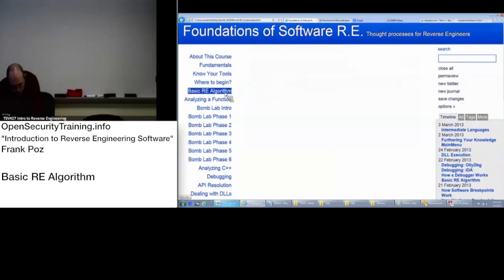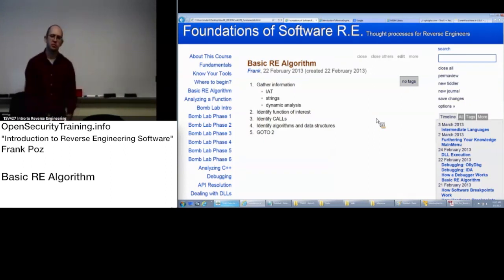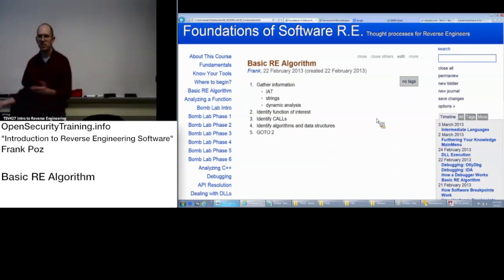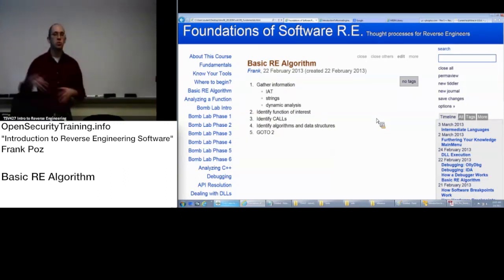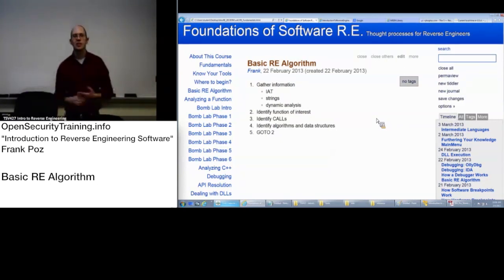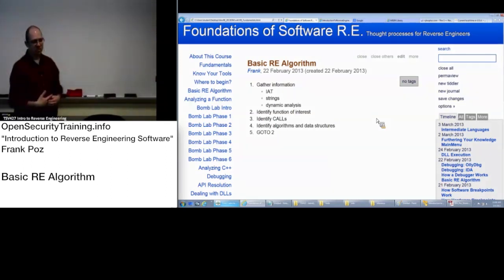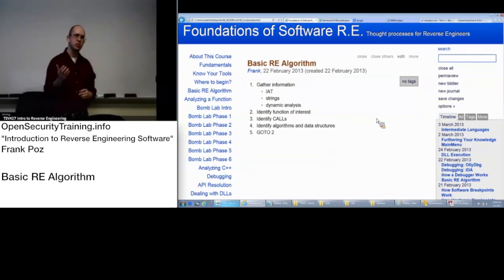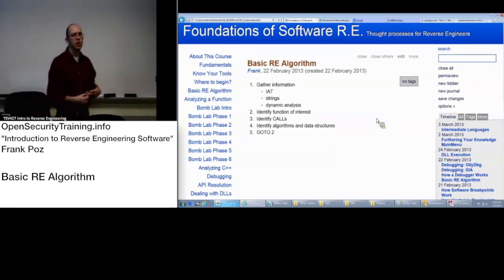2013 Day1 P4: Intro to REing Software - A Basic RE Algorithm